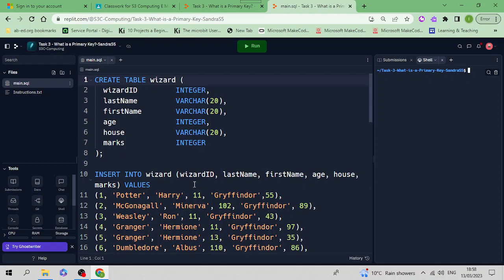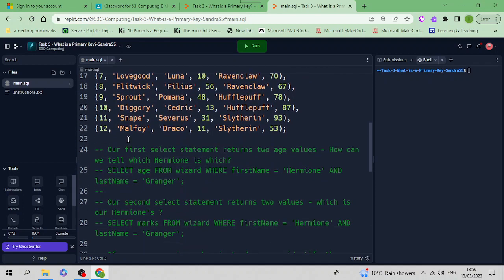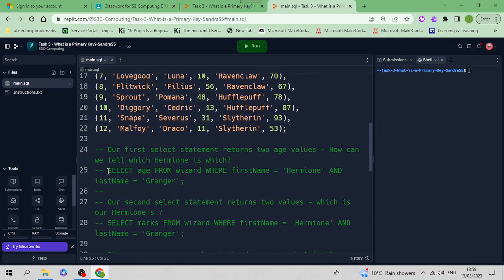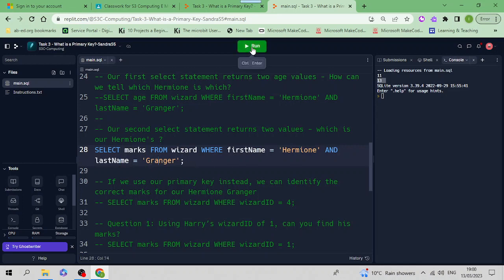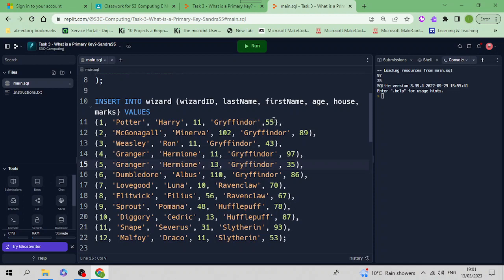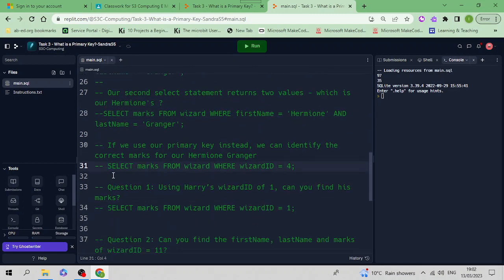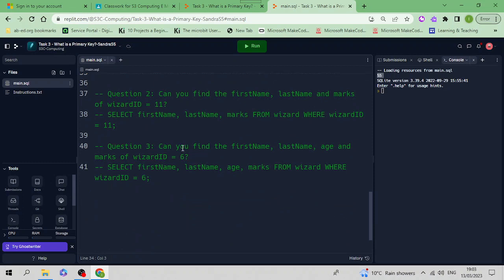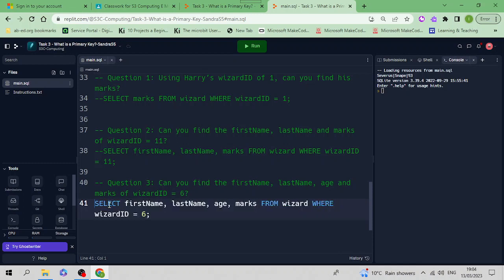SQL Task 3 Primary Keys